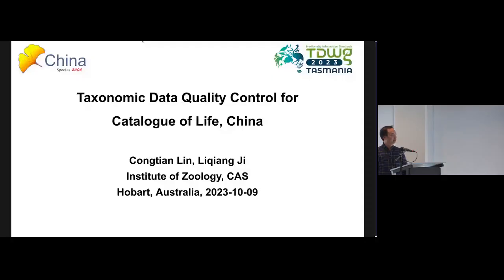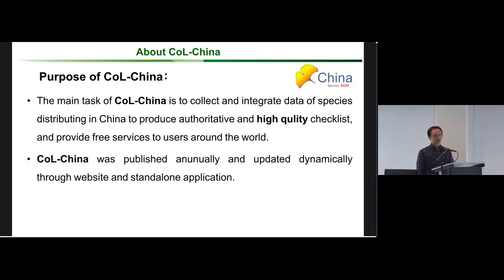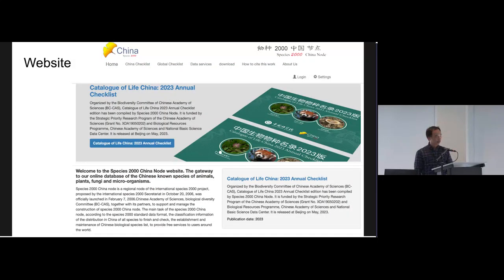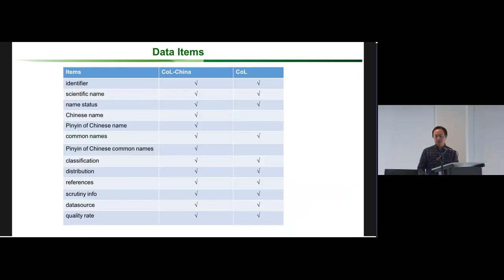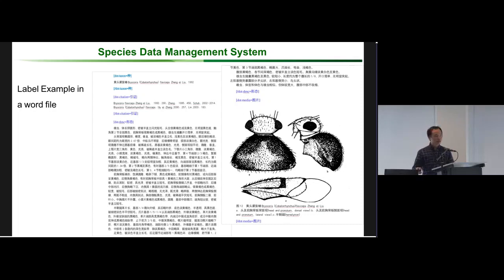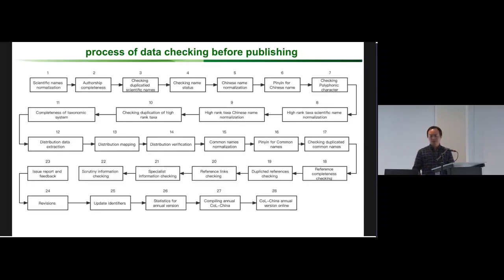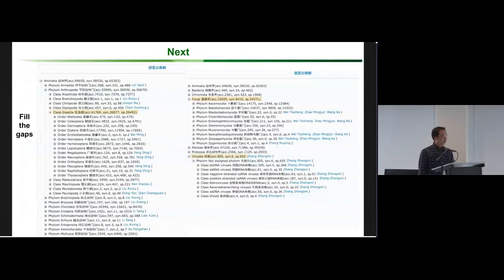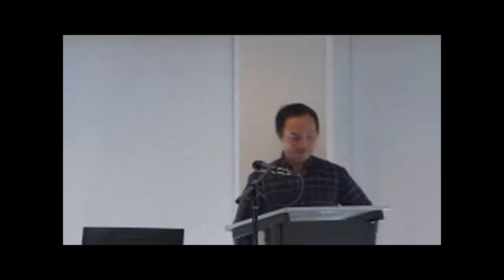SYM12.1.4 axonomic Data Quality Control for CoL-China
Taxonomic Data Quality Control for CoL-China. Presented by Congtian Lin as part of SYM12 Improving the quality of taxonomic data publishing and list building at the TDWG 2023 Hybrid Annual Conference in Hobart, Tasmania 9–13 October.